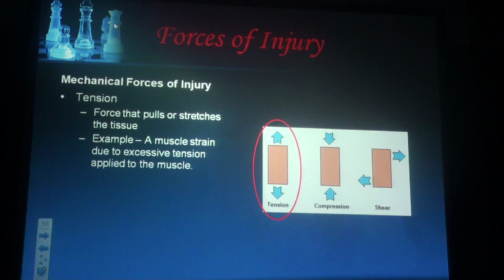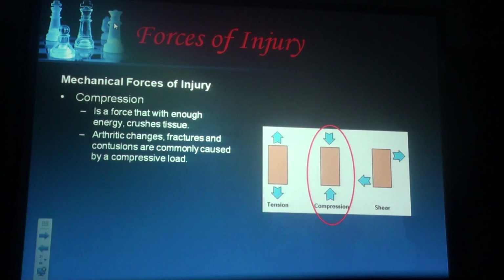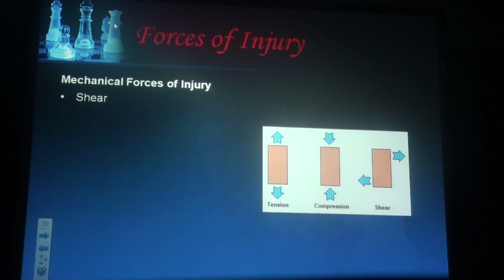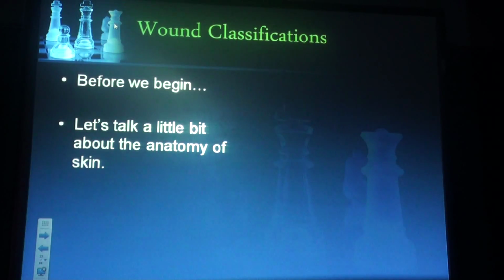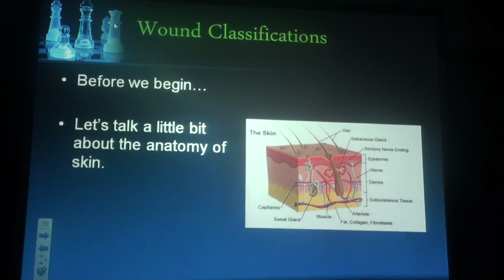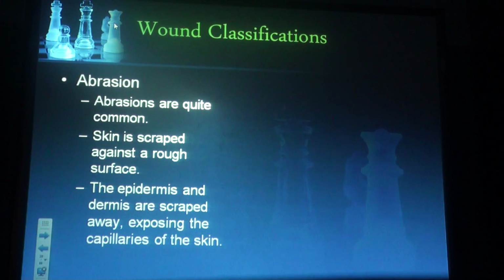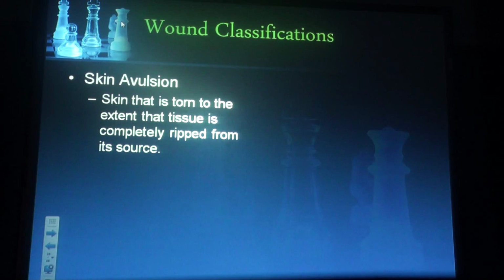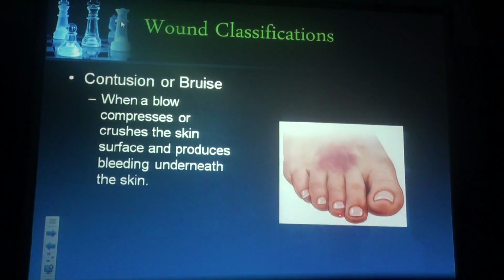Forces of Injuries & Wound Classification